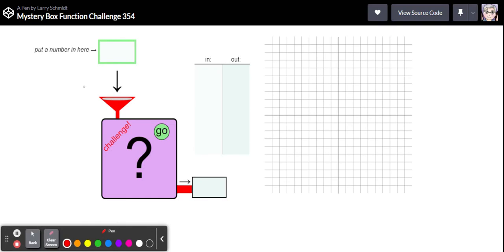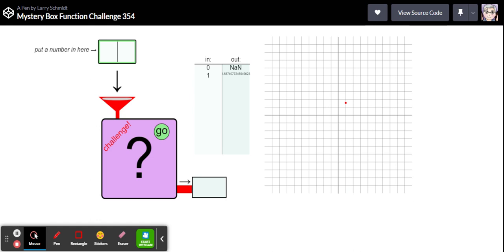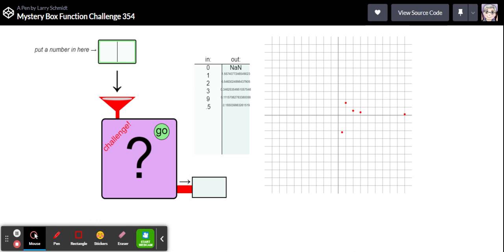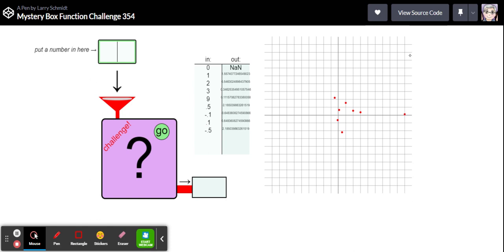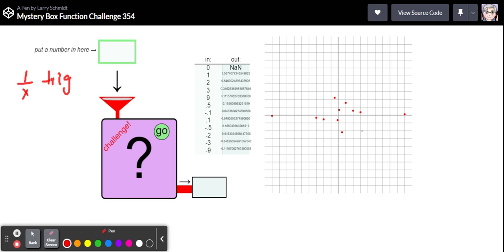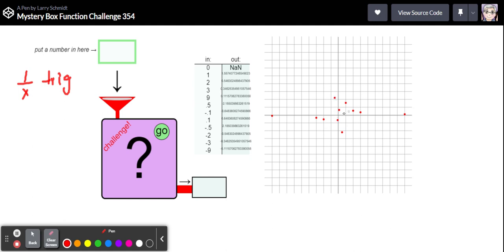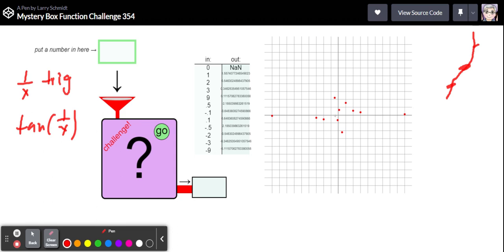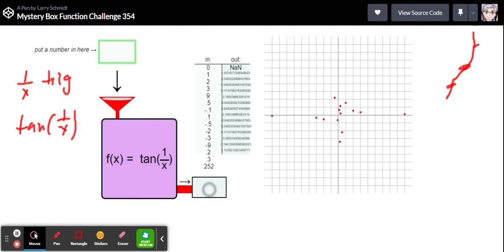Mystery Box Function Challenge 354